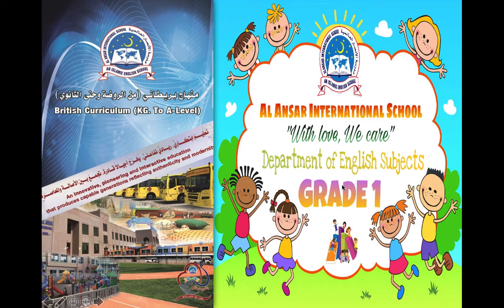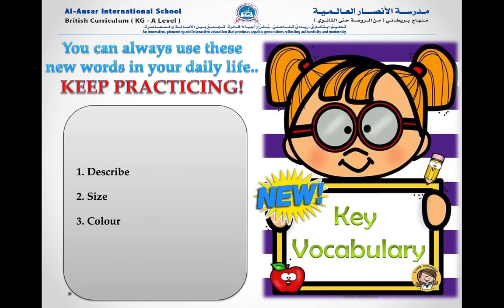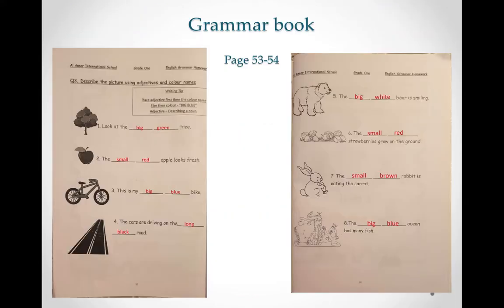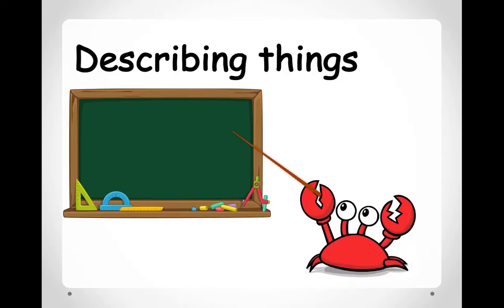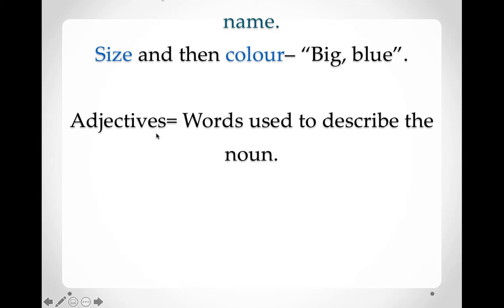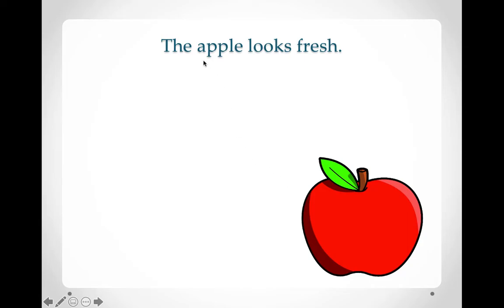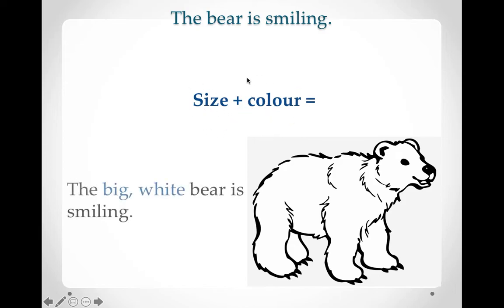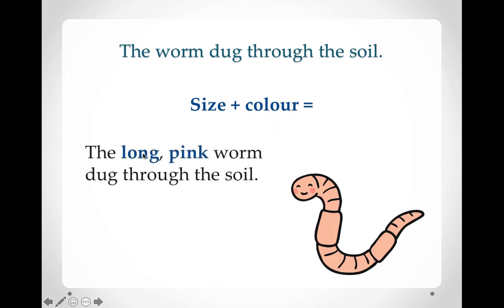Week 3-English Lesson 2- Describing things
Describing objects using size and colour.